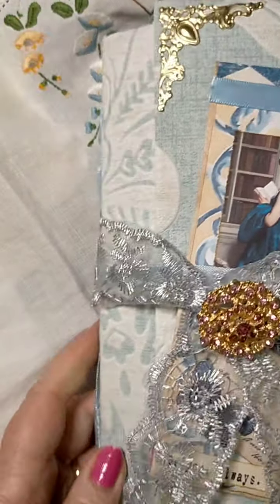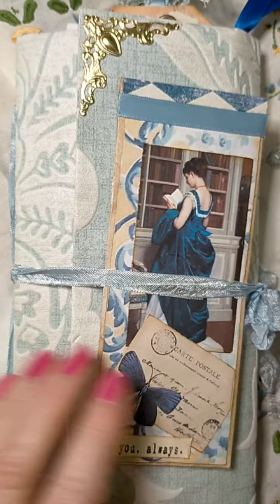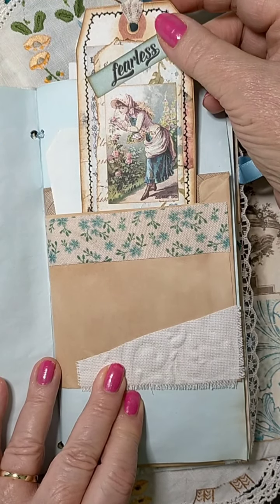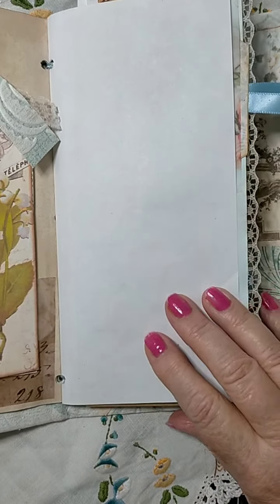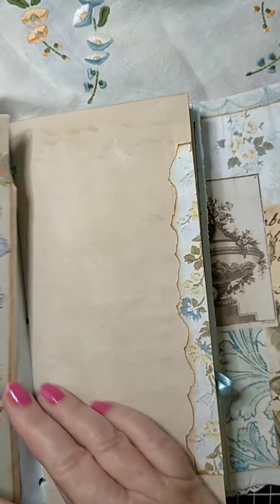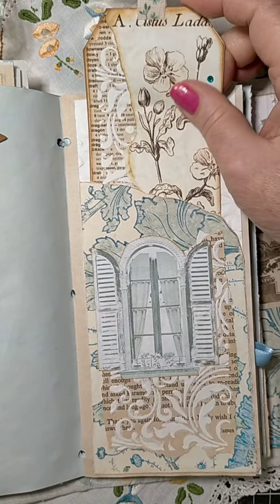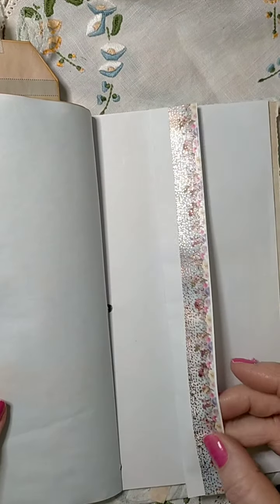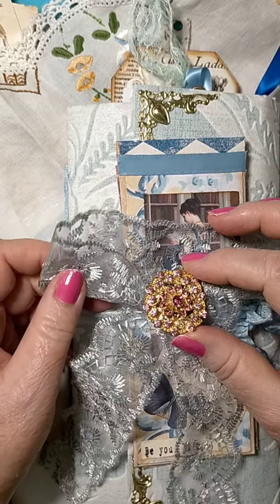Today's Junk Journal Artist that inspires me is: Ruby and Pearl.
We all 'steal like artists' - right?  Well, I get inspired by heaps of talented women the world over... So, I thought, why not do a series of projects where I try to emulate my fav journallers...
I just hope that I can do justice to them, which is totally my intention.

My first artist that I am so inspired by is Heather, she is Ruby & Pearl on YouTube. Heather has her own line of the most beautiful digital papers and sells them in Etsy, and she is an amazing Journal maker and artist. I am particularly in awe of Heather's sublime ability to layer fabric and paper and to include texture and depth. I have spent many a pleasant hour devouring her video flip throughs, hoping to understand and copy her technique. Yes, I have def tried to steal LOL... but to no avail. My pathetic attempts look nothing like hers! She is definitely a one-of-a-kind! And that's what excites me!
So, I hope you enjoy my blue wallpaper journal - it was totally inspired by the digital papers of Ruby and Pearl, the French Bleu Collection (Ruby&Pearl Etsy Store).

Shabby Windows from Shabbydabbydoohdah Etsy.

Seam Binding from My Enchanted Crafting. Etsy.

Coffee dyed pages from Journals and Me. Etsy.